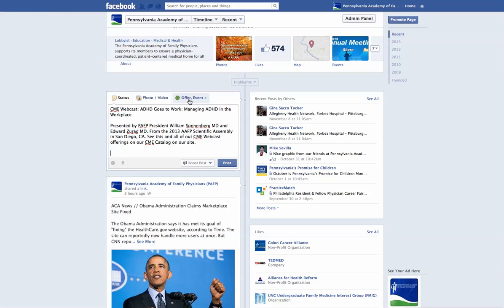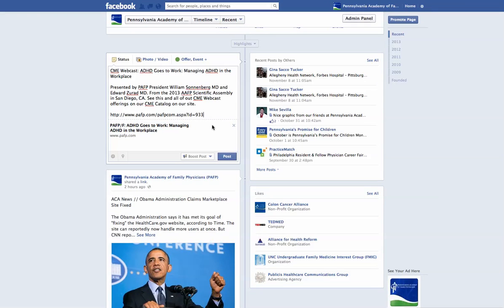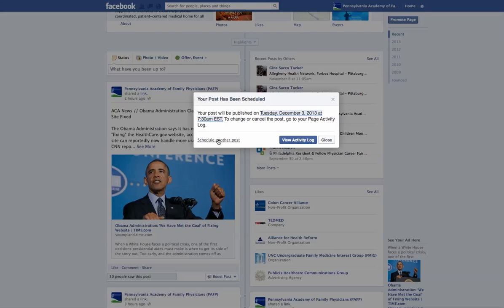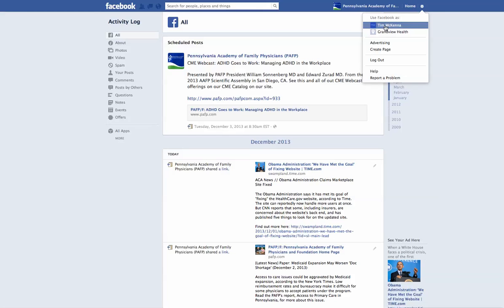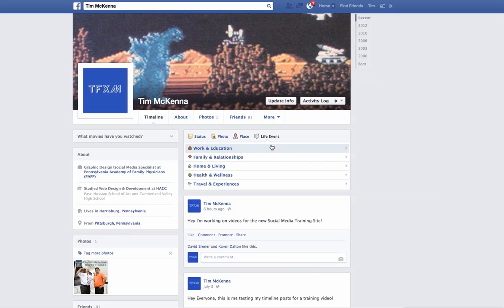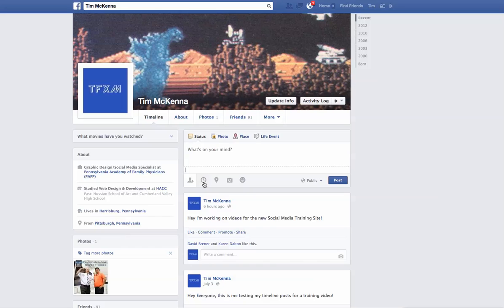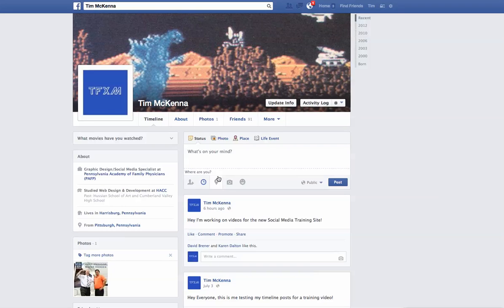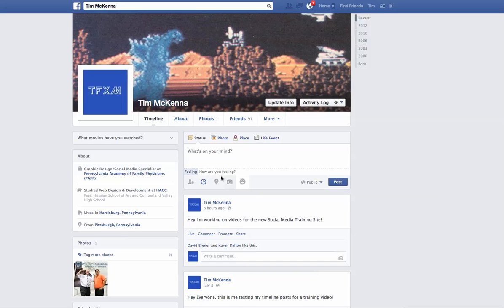Facebook Advanced Posts